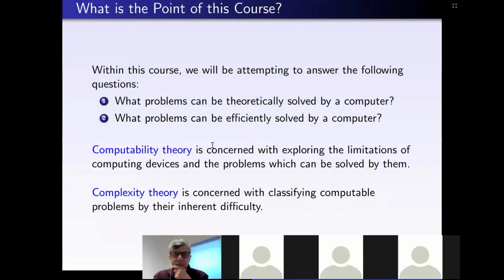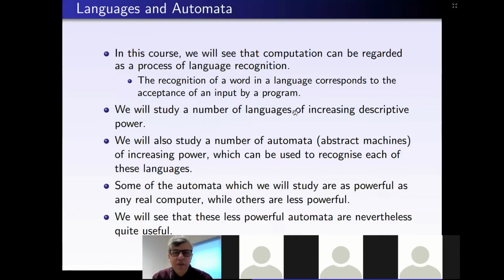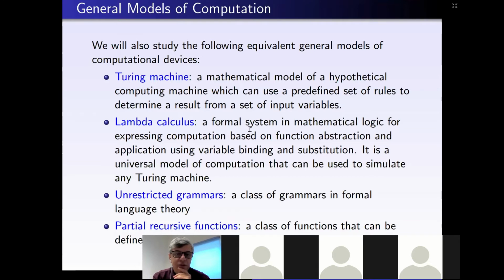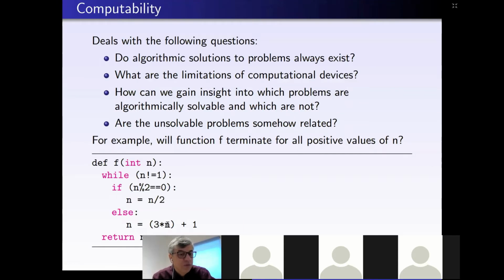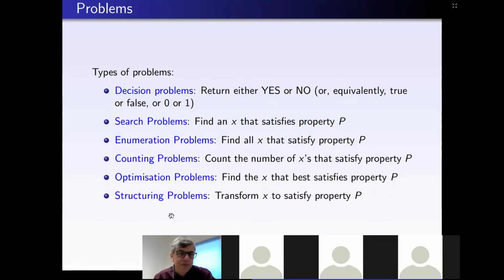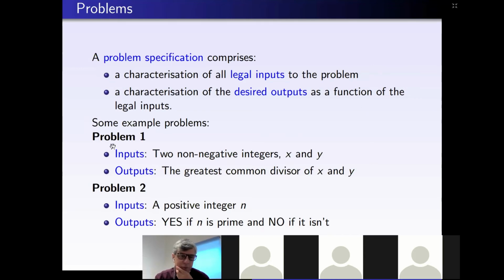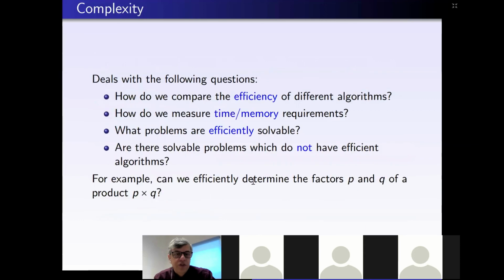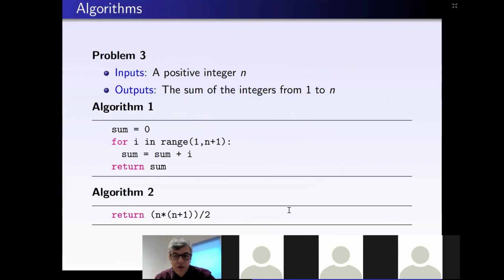Computability and Complexity - Introduction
This is the first lecture of the "Computability and Complexity" course. This video covers the following topics:
- The scope of the course
- Languages and Automata
- General models of computation
- Computability
- Complexity
- Types of problems
- Algorithms
- Correctness
- Course outline